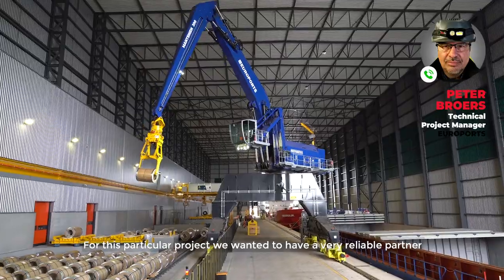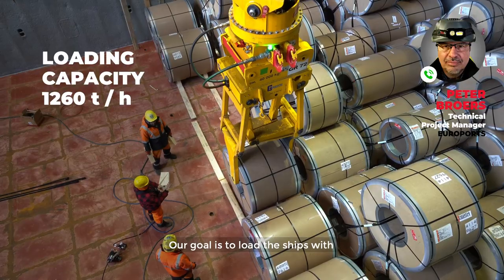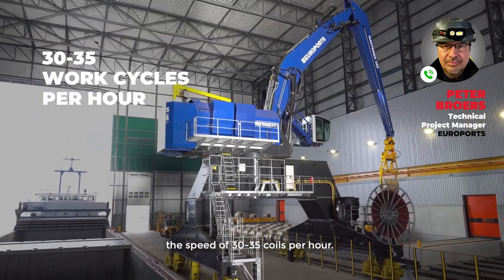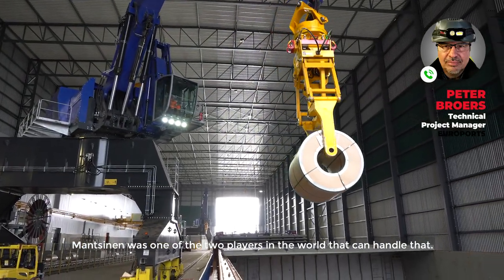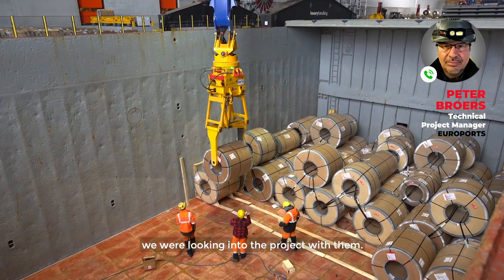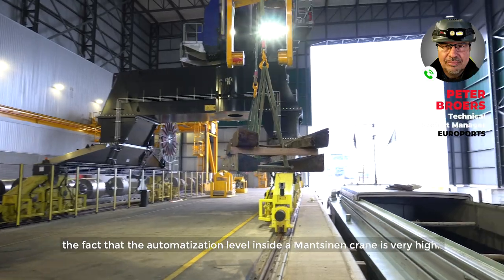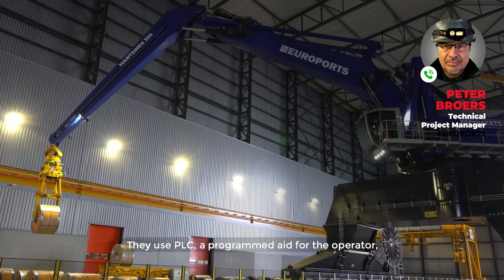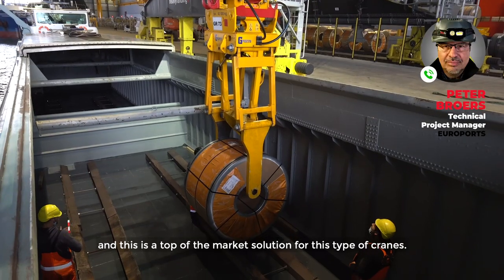Mantsinen electric material handling machines 300ES, 200ES in the All-Weather Terminal Ghent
Automation is the key for productivity and safety in the All-Weather Terminal Ghent
Over two million tons of high-grade steel coils are handled per year in the All-Weather Terminal (AWT), located next to the premises of Arcelor Mittal steel mill in Ghent, Belgium. The AWT-Ghent was created to store and load steel coils into river barges and sea-going vessels in a covered facility. Thus, the entire operation from production to ship loading can be done in dry conditions without interruptions due to weather.

AWT-Ghent, has chosen Euroports to operate the terminal for a period of at least 20 years. After a careful study of various crane types and brands, Euroports selected Mantsinen cranes via their local distributor Heavy Handling and crane rental company Goeyvaerts-R who rents the machines with a 24/7 technical service to the terminal.

The AWT is an innovative solution that needed to be matched with an innovative and efficient logistics chain. Trains with covered wagons move the steel coils in general directly from Arcelor Mittal’s production to the AWT storage building, where they are unloaded by massive automatic overhead cranes. When a ship is underway for loading, the coils are transferred from the storage to the neighbouring covered quay building. Semi-portal cranes pre-sort the coils into the specific loading sequence. This enables the Mantsinen cranes to be exploited their full potential and load the ships in record time.

“AWT allows a continuous operation, so there will be no waste of time nor money. The technology in the material handling machines enables us to take the next step in production figures and achieve better levels of safety. It also supports operators in their work.”

HIGH STANDARDS FOR OPERATIONS
The Mantsinen electrical material handling machines bring unprecedented benefits to the day-to-day operations and they also contribute to environmental goals.

Choosing Mantsinen as a partner to this project was easy according to the Technical Project Manager Peter Broers from Euroports. “We already had experience of Mantsinen machines from our Antwerp terminal, so we knew about the benefits. We needed a reliable material handling machine that could handle material with high speeds – up to 30-35 coils per hour. Mantsinen was one of only two players in the world that could provide us that, and due to the quality, reliability and the high level of automatization we ended up choosing Mantsinen 200ES and 300ES material handling machines. We have very high standards for operations, and with Mantsinen we can reach them. For the operators, Mantsinen material handling machines are a heaven; the view is very good. They are light, consistent and safe to use. The overall design is practical and robust.”

A UNIQUE SAFETY SYSTEM
A safety system to avoid collision between the two Mantsinen material handling machines and the two semi-portal cranes, was developed to constantly monitor position, direction and speed of all machines and actively intervene in case of potential collision. This safety system works according to a failsafe performance level D norm, which means it is extremely robust and is also self-controlling the accuracy, making it as safe as it gets. To our knowledge the implementation of such a system on this kind of equipment is a world’s first.

A warehouse management system guides the flow of coils from their entry by train until they’ve been loaded into the ship. A computer screen in the Mantsinen operator cabin shows the operator which coil to pick up next. At pickup the Mantsinen automatically sends its boom tip position and weight measurement to the warehouse management and the system then doublechecks that the right coil was picked.

These special automation systems were developed in close cooperation between AWT Ghent, Euroports and Mantsinen. They are not only improving safety and quality, but also the productivity.

“Without automation we would not be able to reach the high productivity numbers and this was a key factor when selecting Mantsinen.”

GREEN AMBITION
AWT fits perfectly in the environmental wave of material handling with less pollution, less noise and less waste. By using trains, vessels and barges it is possible to reduce the amount of material being moved by road trucks and thus greatly improves the carbon footprint.

The Mantsinen cranes at AWT are powered by electric motors, effectively releasing zero local emissions.

“Cleanliness and low noise levels are very important for both the terminal staff as well as to the surrounding neighbourhood”, Broers says. Making sustainable choices is also closely connected to efficiency as electric machines also come with higher working speeds.